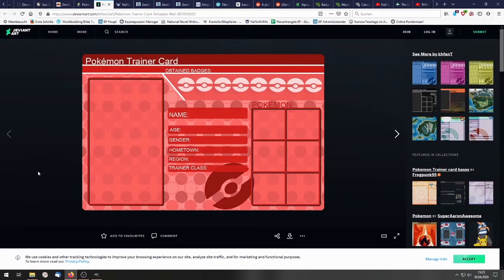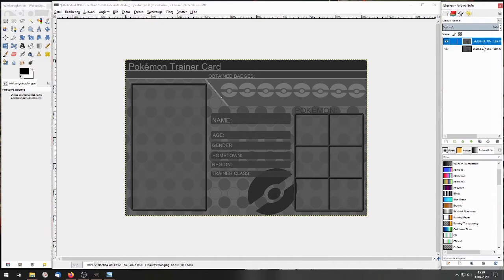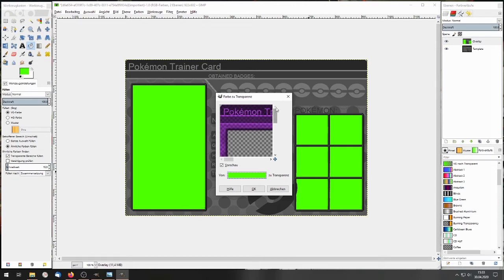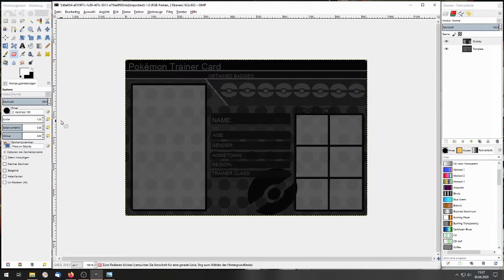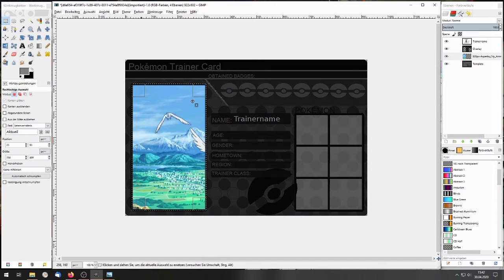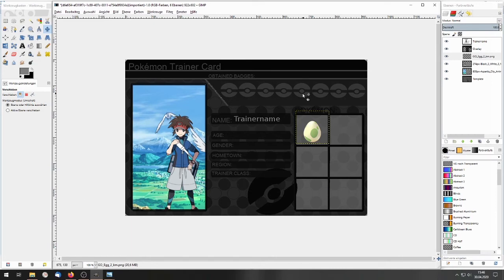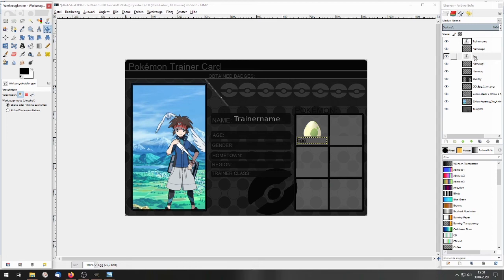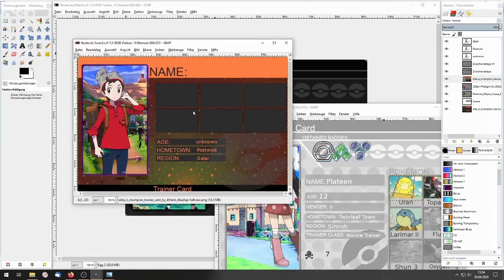How to make a Pokemon Trainer Card for Reddit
I tried aquick tutorial video on how to make a trainer card for nuzlockers on reddit, using the templates from khfant from devaint art and Gimp.